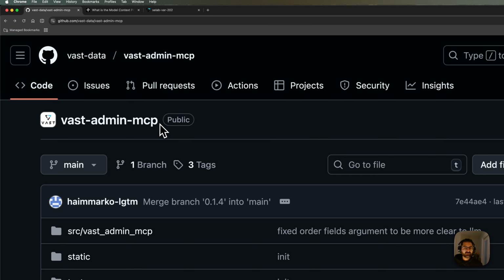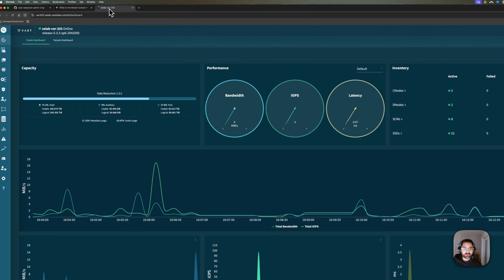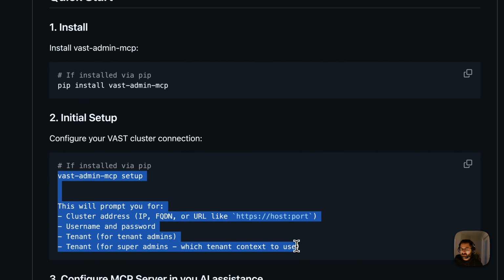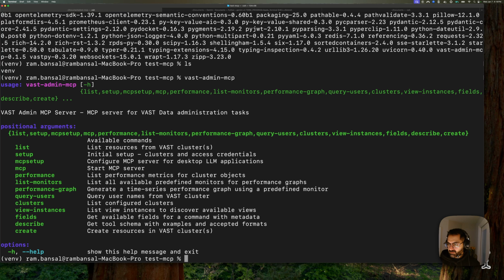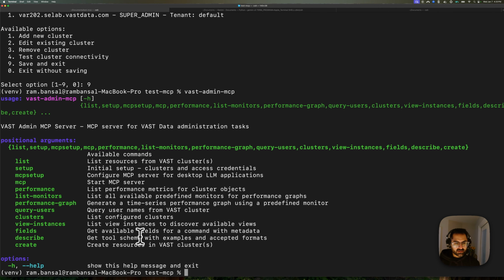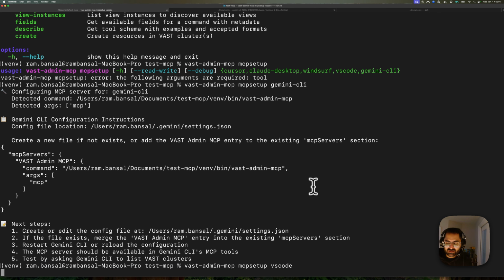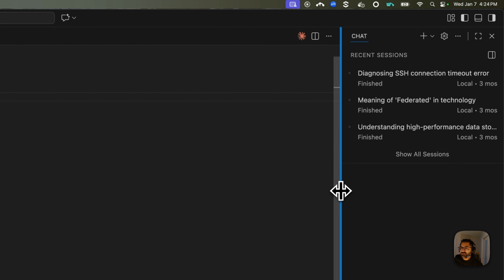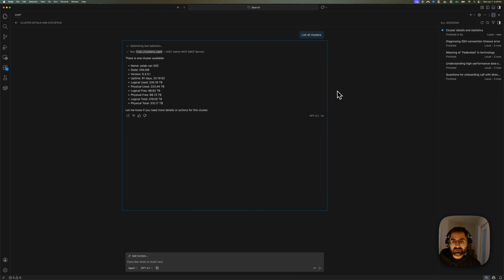VAST Admin MCP Overview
The VAST Admin MCP is an open-source MCP server for secure access to VAST Data clusters. The VAST Admin MCP allows you to monitor and manage data infrastructure.